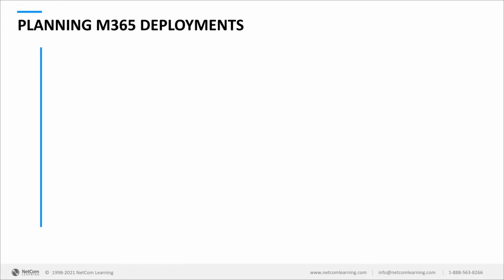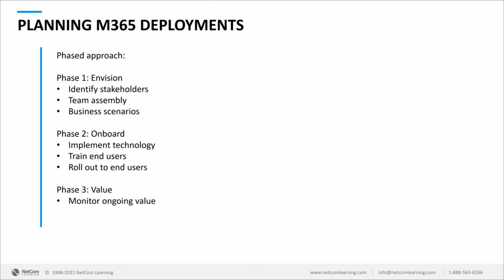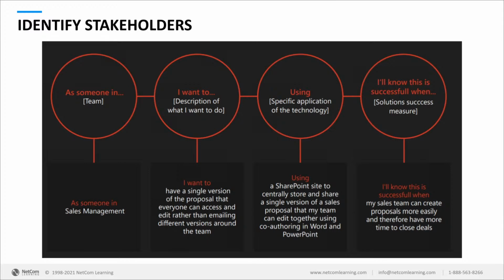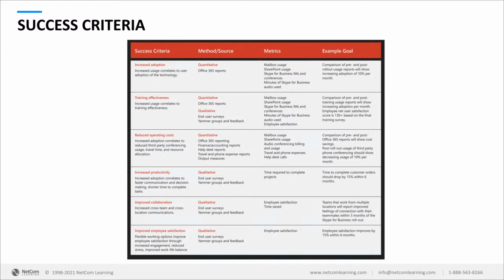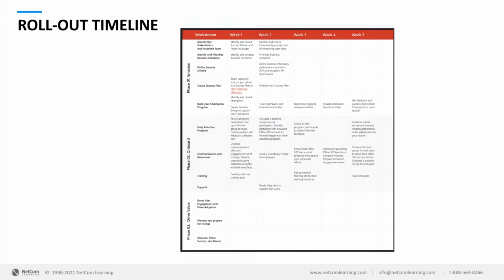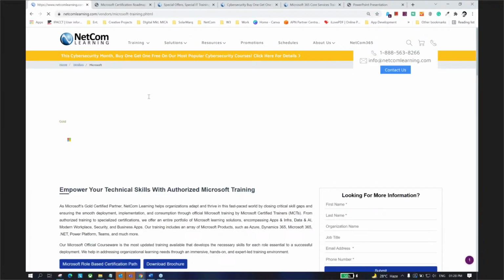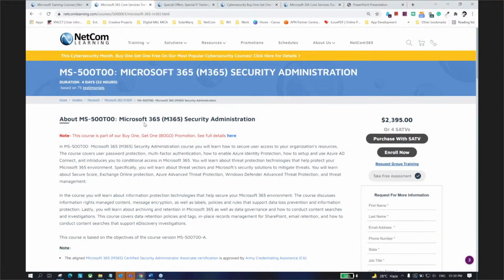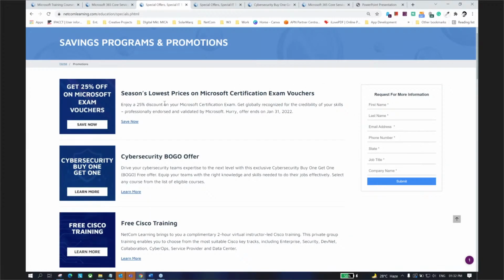Deploying Microsoft 365 Apps | How To Deploy Microsoft 365 Apps and Workloads For Business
🔵 This video on Deploying Microsoft 365 Apps will help you to empower your teams with the skills to drive success using Microsoft 365 Apps.

This session was taken by Brent Dawson, a driven Microsoft Certified Trainer with 20+ years of experience,

🔵 Agenda
1.Plan architecture and deploy Microsoft 365 tenant.
2.Configure and manage Microsoft 365 tenancy and subscription.
3.Plan migration of users and data.
4.Design identity strategy.
5.Plan and manage identity synchronisation by using Azure AD Connect.
6.Manage Azure AD identities, roles, and authentication.
7.Plan, implement, and configure secure application access.
8.Q&A with the speaker